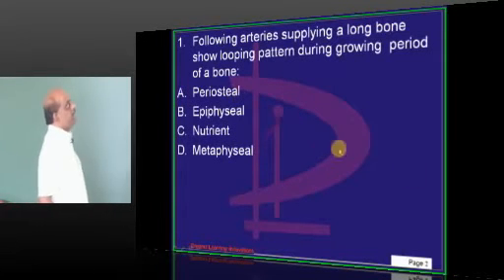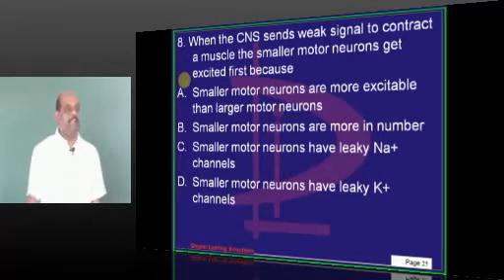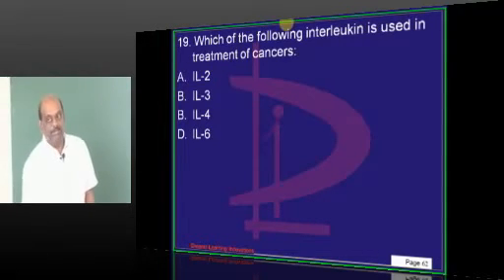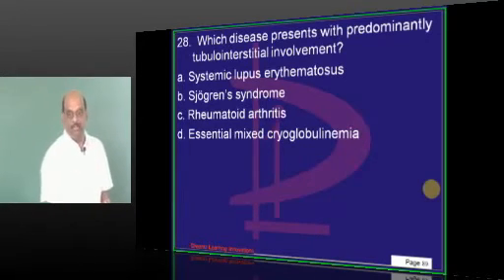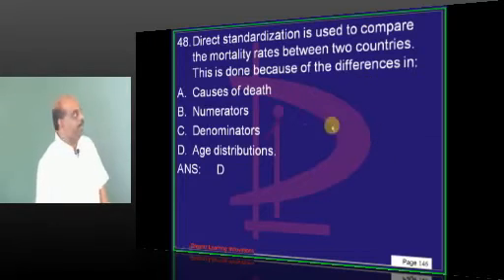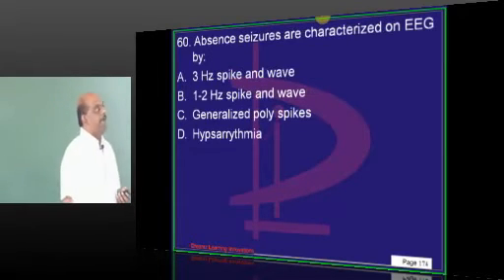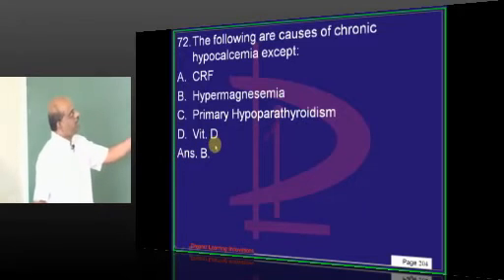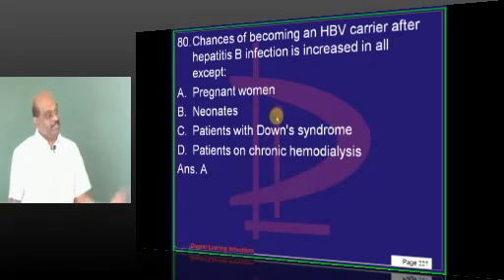NEETPG Test 1214 Lec 01